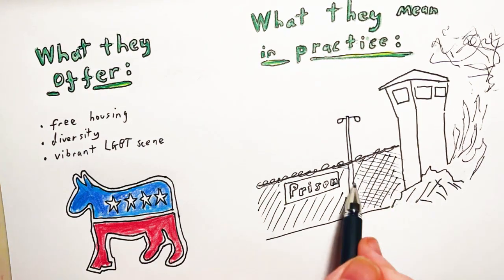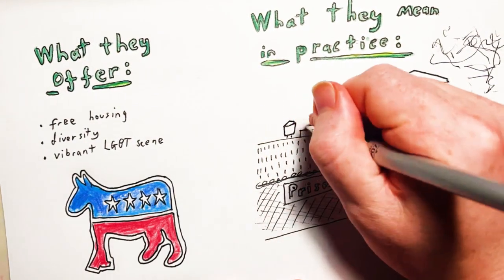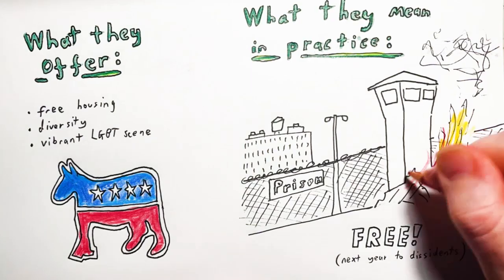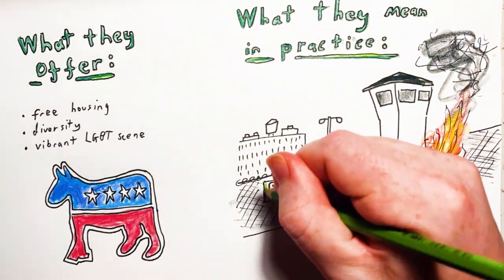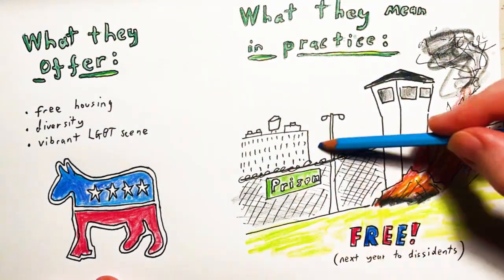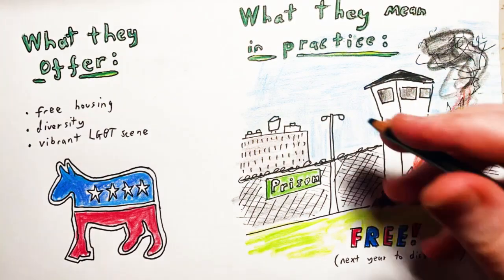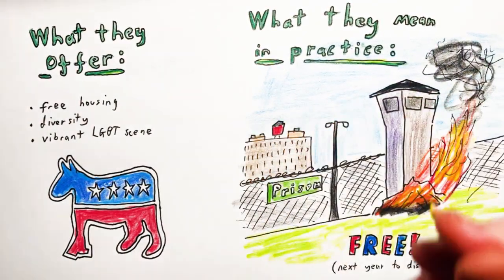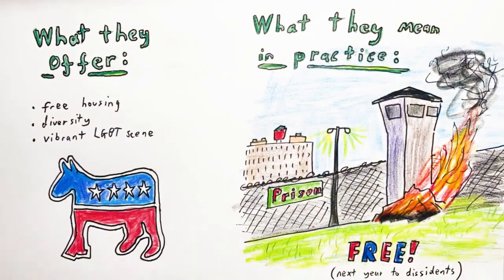2024 Oct 12 - News Summary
News summary for a week in which Alex Salmond died